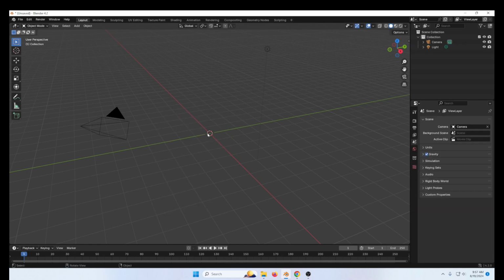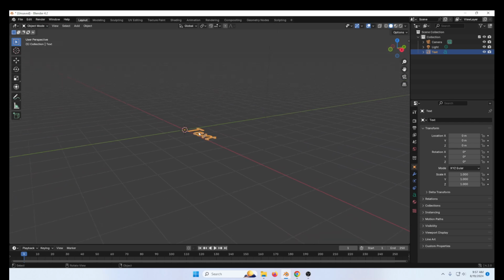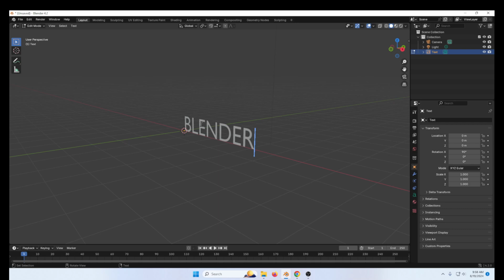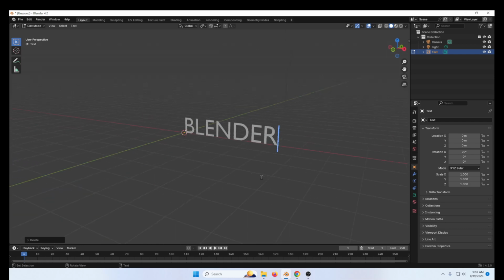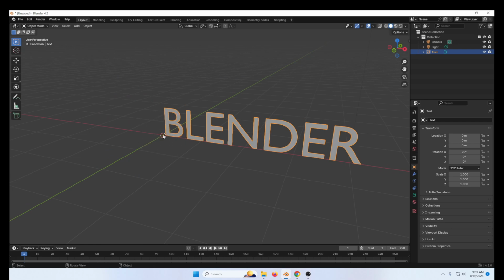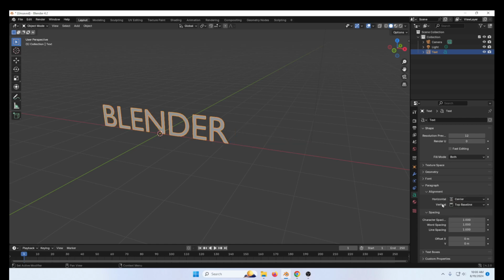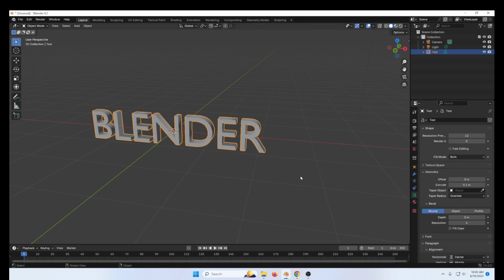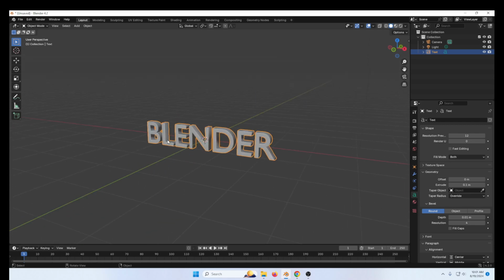TEXT ANIMATION 01 MODELING